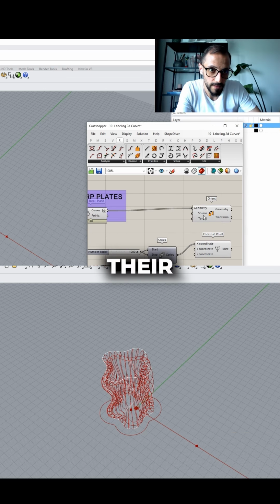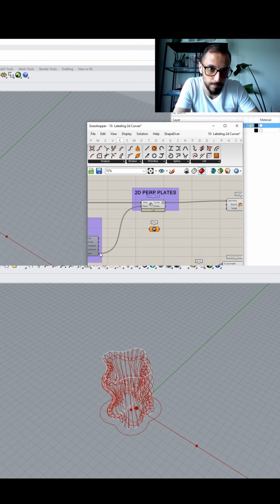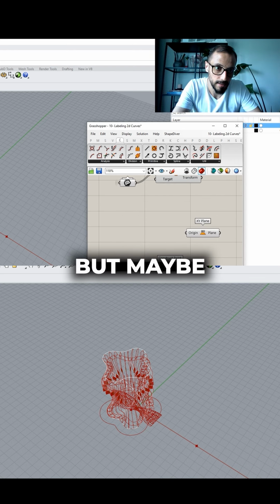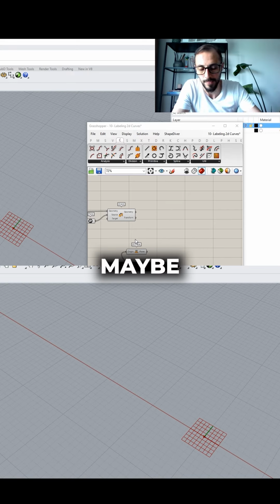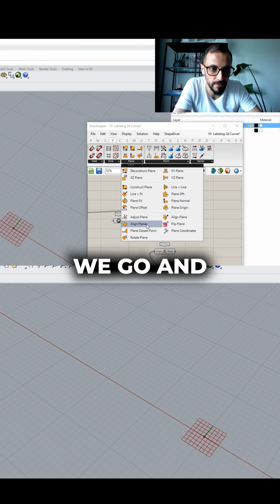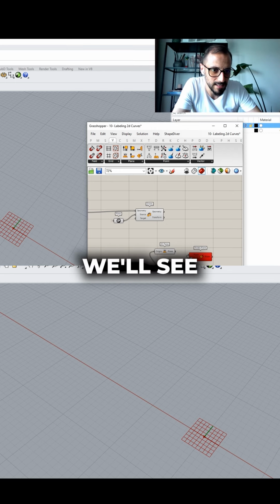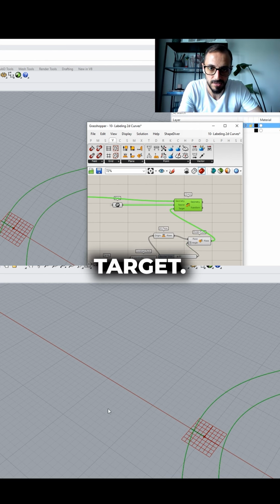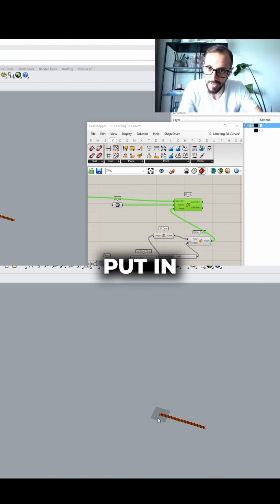Get your curves aligned perfectly for lamp assembly.